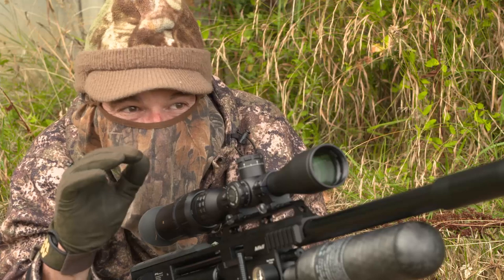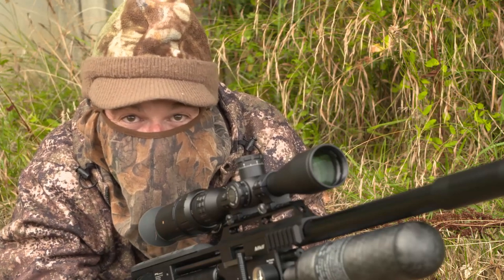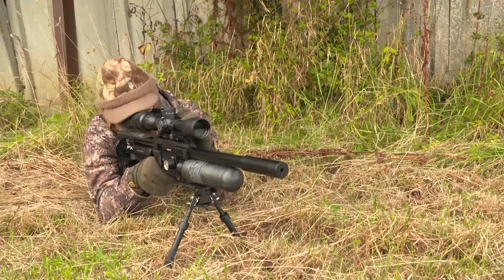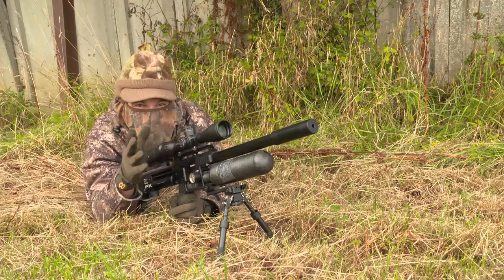The Airgun Show – a hectic evening’s rabbit shooting, PLUS top tips for autumn hunting…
The nights are drawing in and Mat Manning is eager to squeeze in some evening shoots targeting rabbits. It turns out to be a busy session on the bunnies, and Mat makes a decent bag while capturing some awesome through-the-scope footage.

Also in this week’s show, Mat shares some top tips to help you get more from your autumn field time. Find out how to make the most of the finest season for airgun hunting.